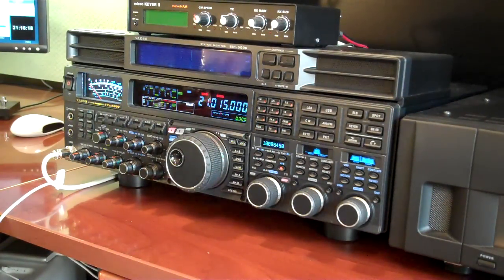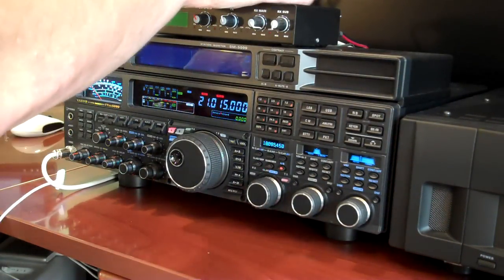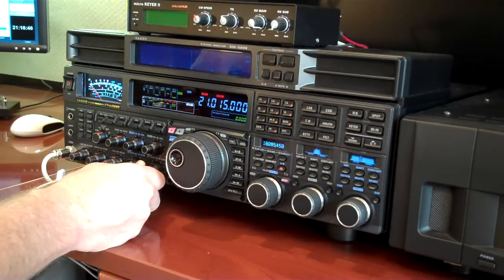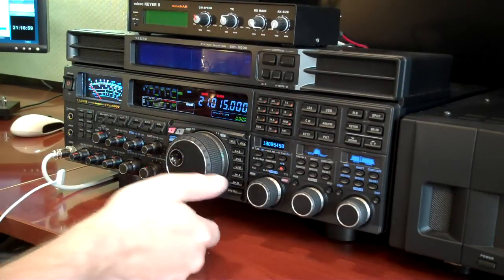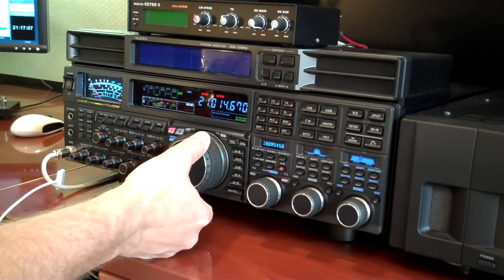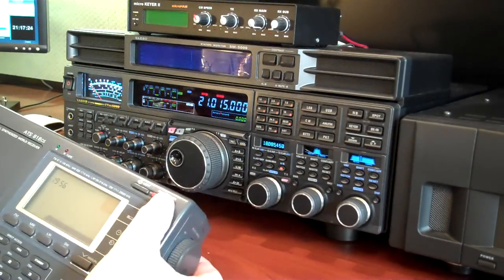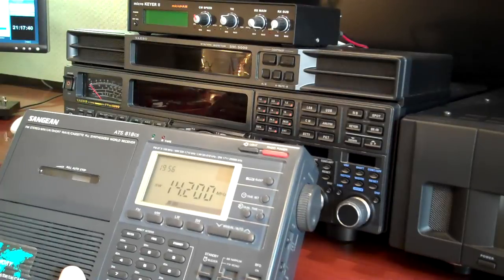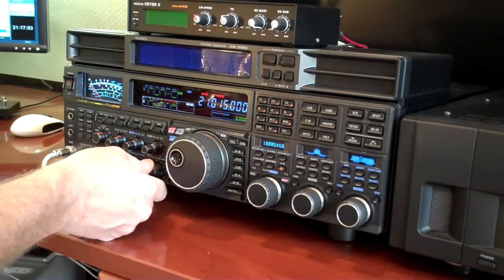FTdx5000MP beacon noise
Here's the odd noise coming from the FTdx5000MP that sounds like a beacon.

It turns out that this was caused by a loose data cable between the FTdx5000MP and the SM-5000.